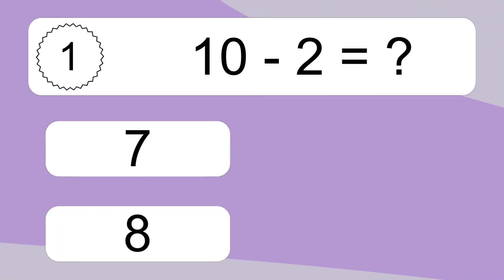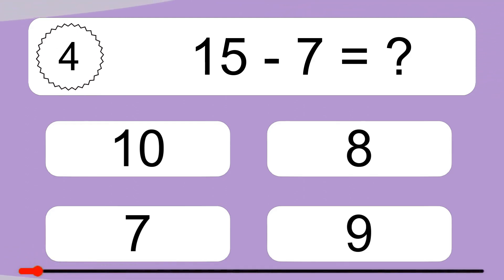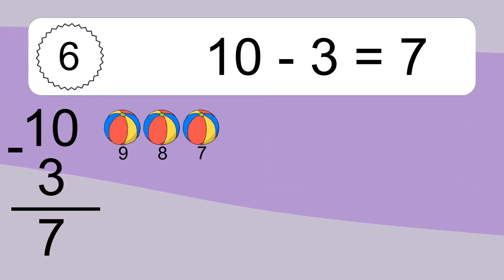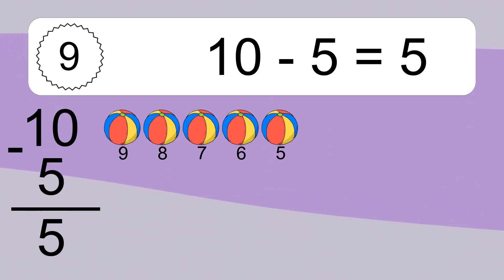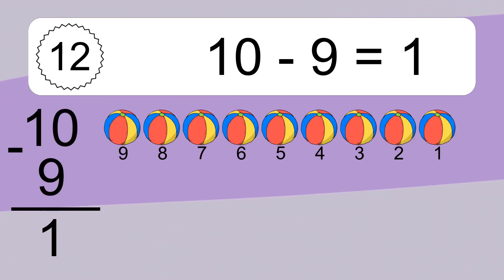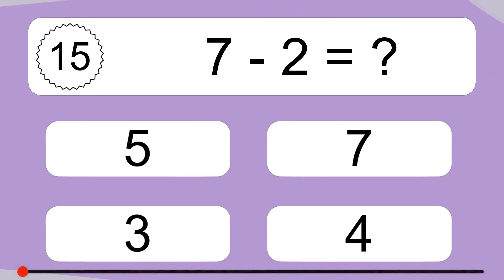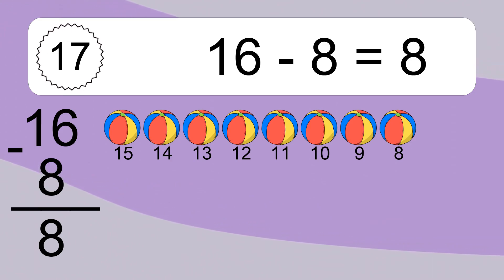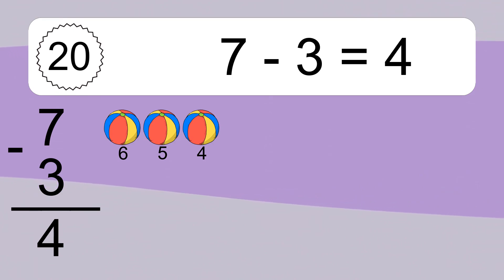20 Subtraction Quiz Exercises for Kids: Numbers Up to 20